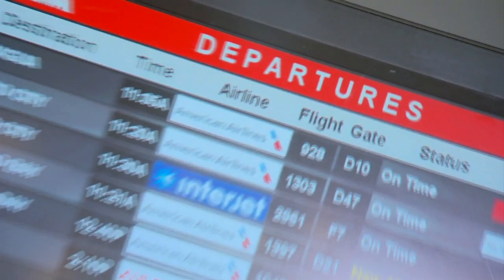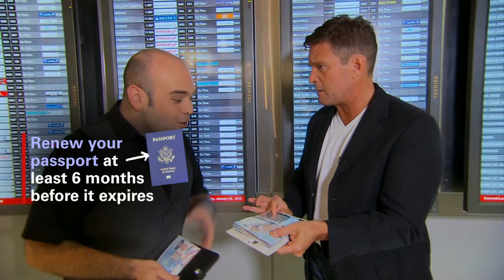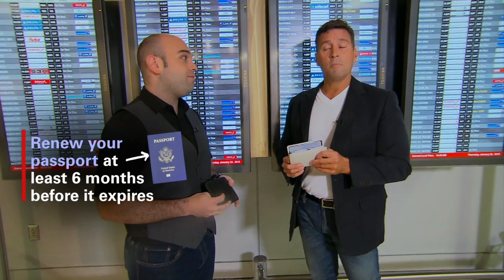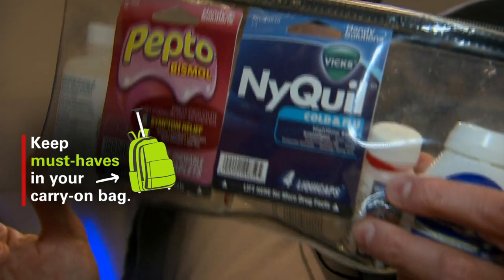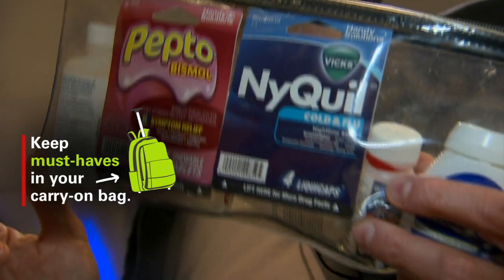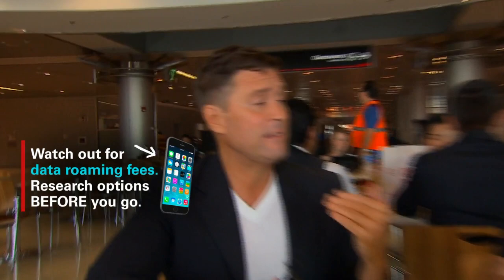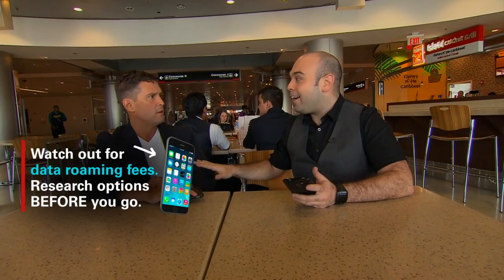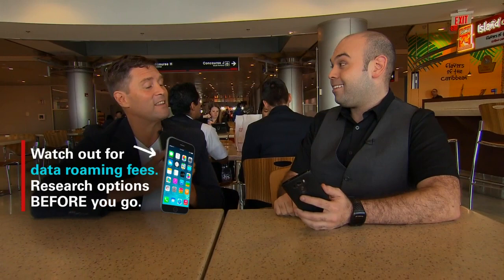Savvy Stews' International travel tips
Savvy Stews Gailen David and Bobby Laurie share tips to make your international travels go smoothly.